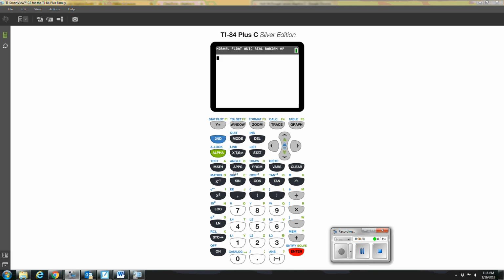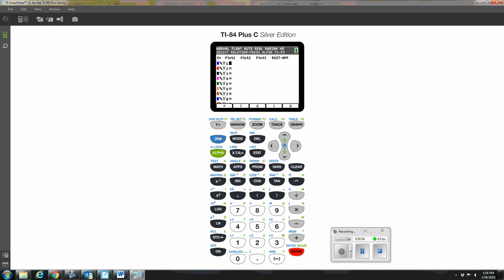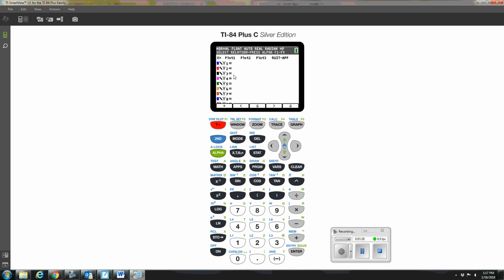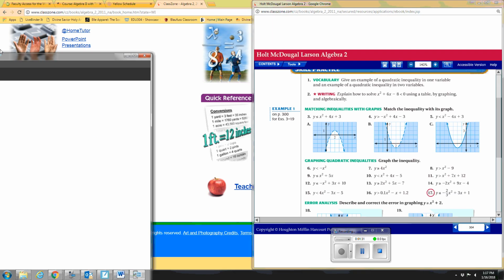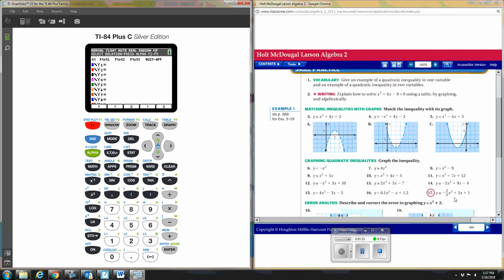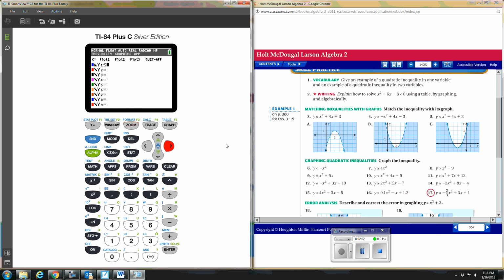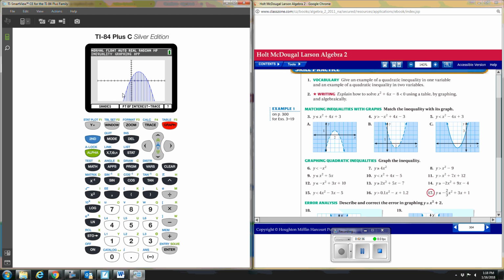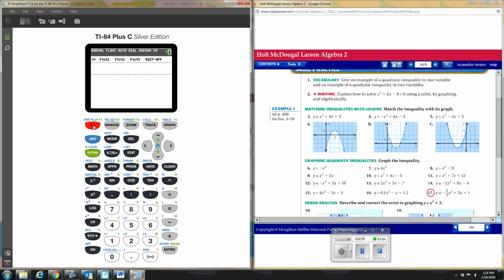Inequalities on graphing calculator